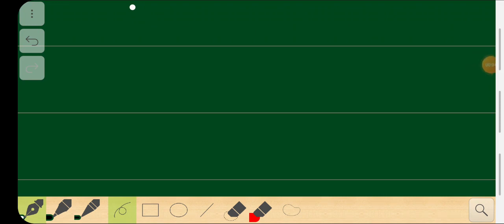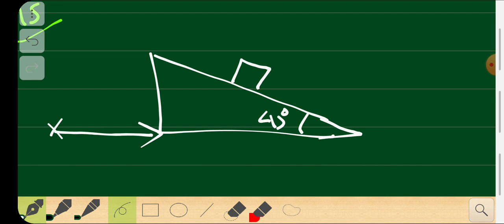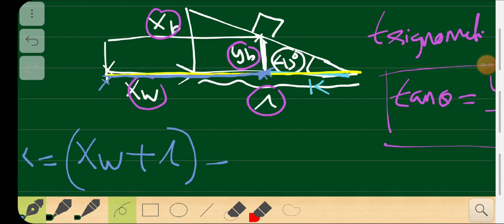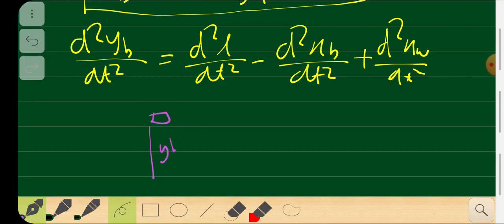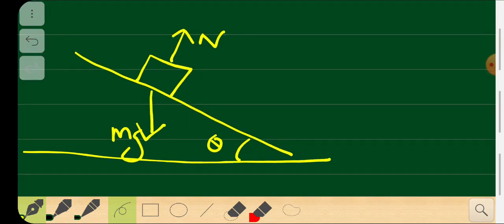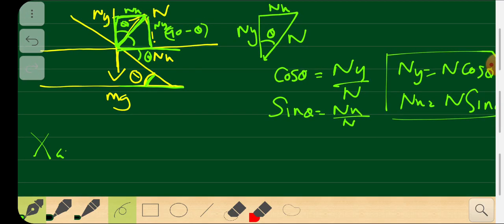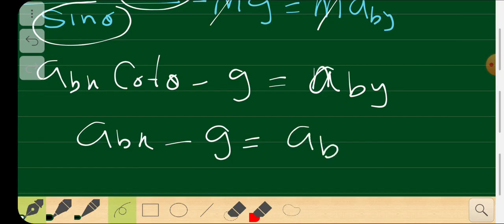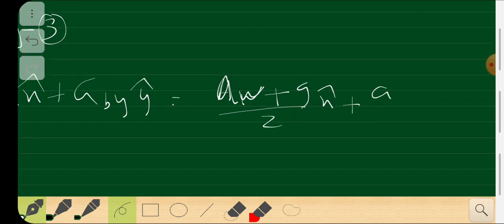P108 9 Problem 4 A box and a Wedge Acceleration of Compound systems